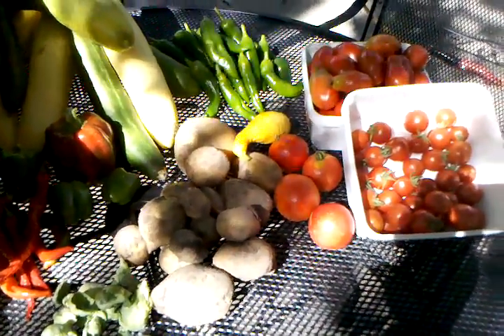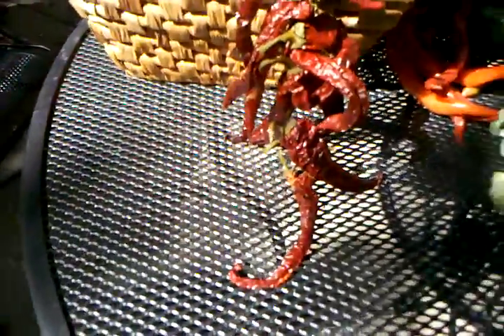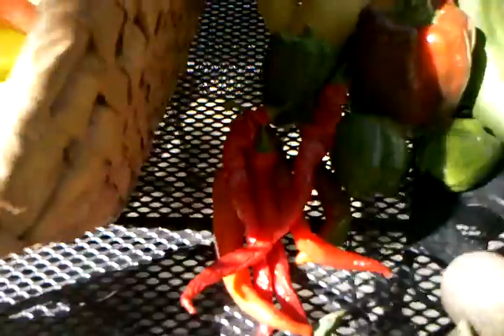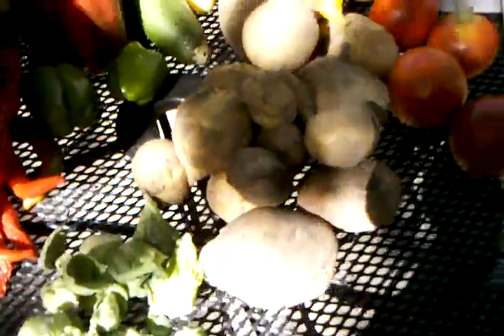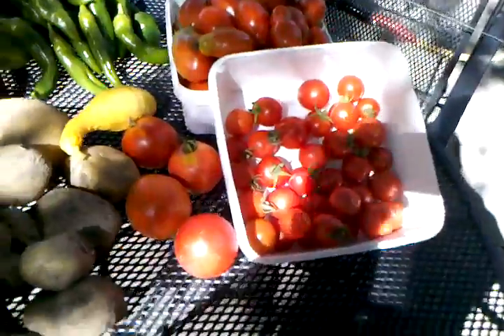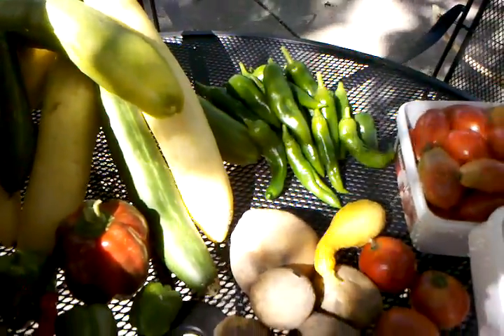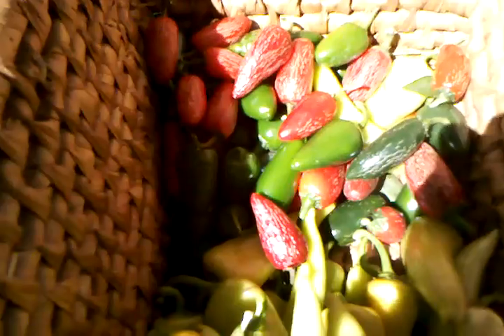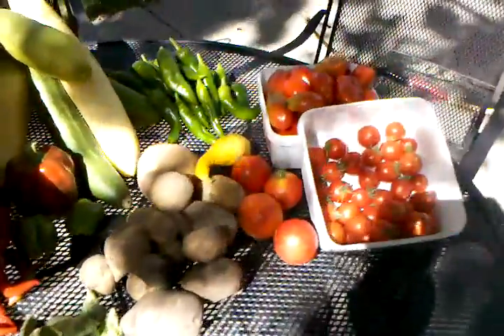Today's haul from the garden